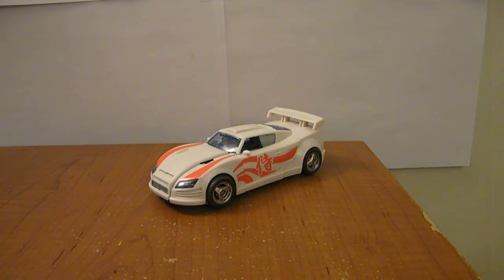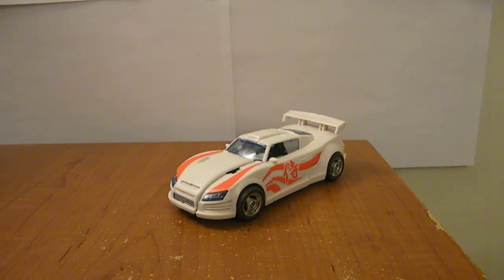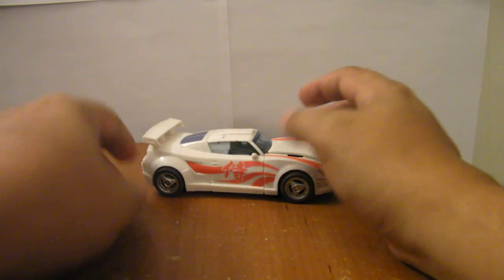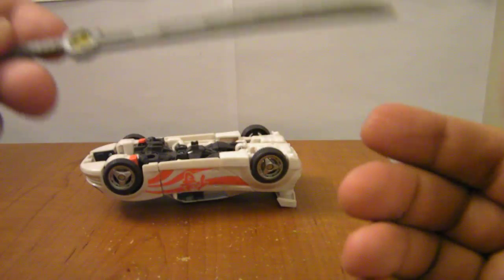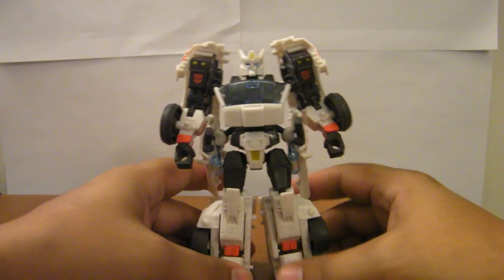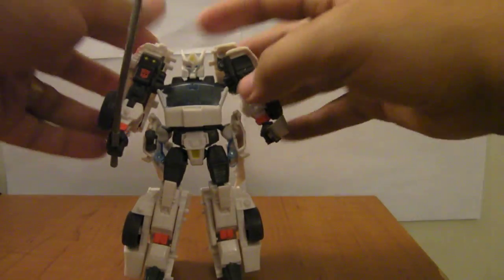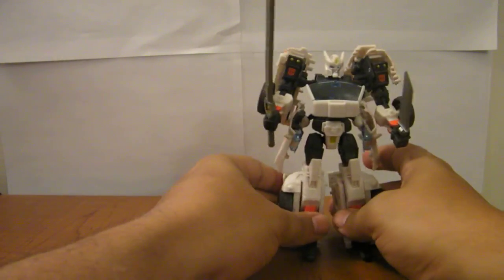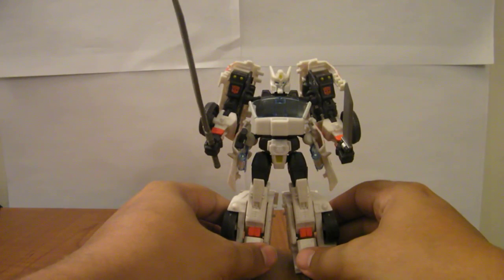Transformers Generations - Drift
A look at the Japanese racer Decepticon-turned-Autobot!